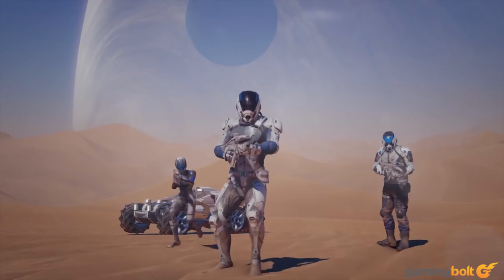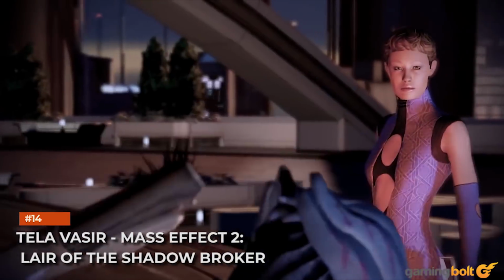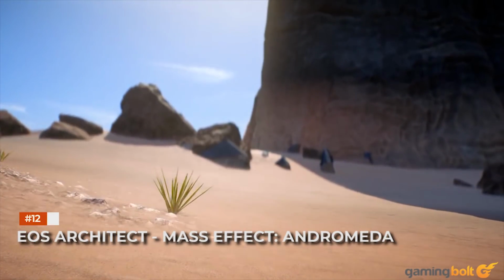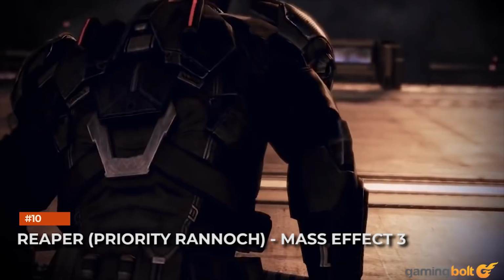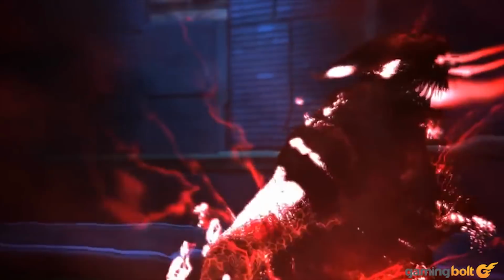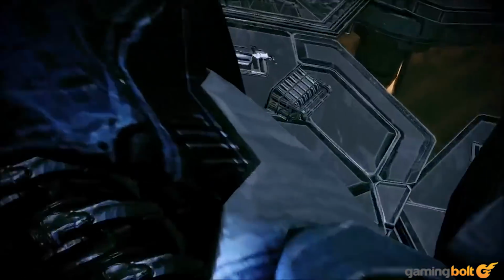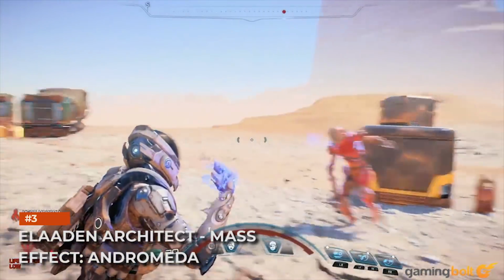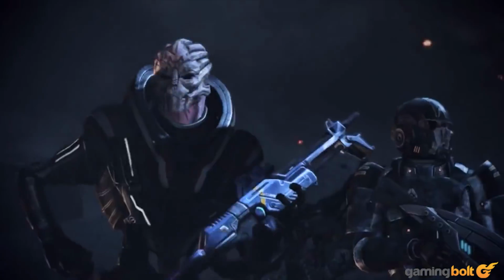15 BEST Boss Fights In The Entire Mass Effect Series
Say what you will about Bioware's handling of the franchise, especially with its most recent entry, but Mass Effect remains highly decorated. The original trilogy delivered tight, action-packed adventures with memorable characters and missions. And though Andromeda wasn't perfect, it had its share of highlights. Of course, memorable boss battles are included so let's take a look at the 15 best boss fights throughout the entire Mass Effect series.